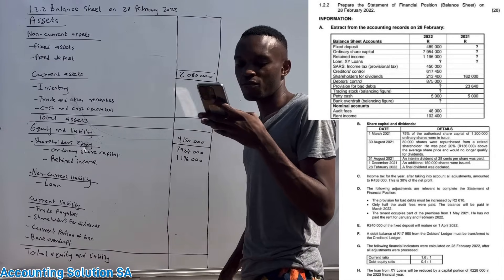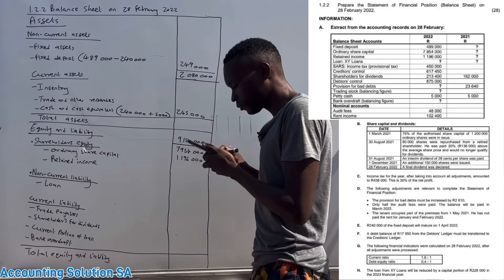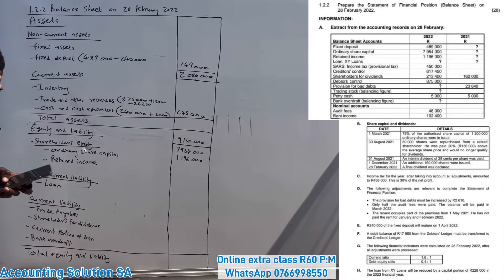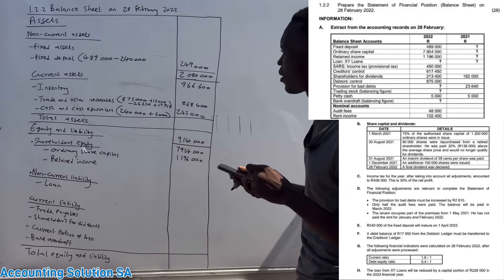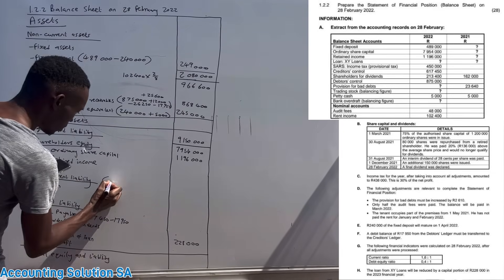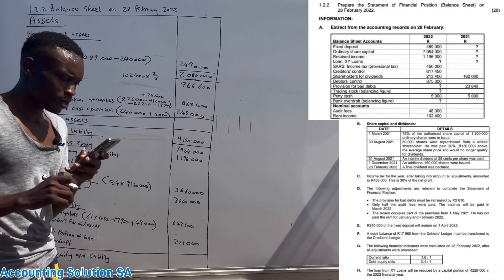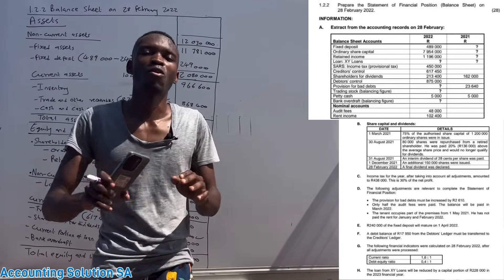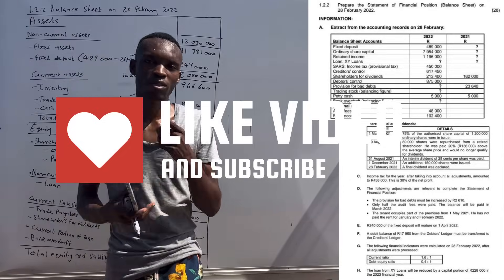Grade 12 Accounting Balance Sheet | Statement of Financial Position [Full lesson 2022 Paper]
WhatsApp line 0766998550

In this video, We explained how to calculate the company's  balance sheet or statement of financial position as one of financial statements for Grade 12 students

Key video
Intro 00:01
Explanation 08:00
Example 13:56